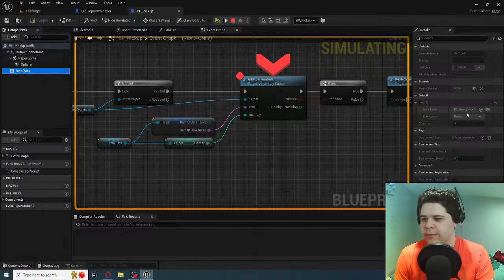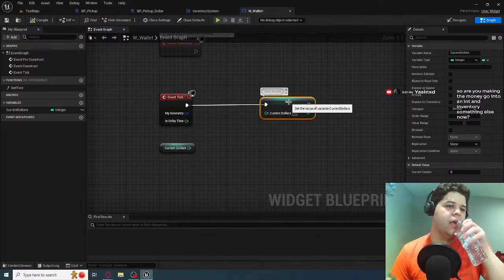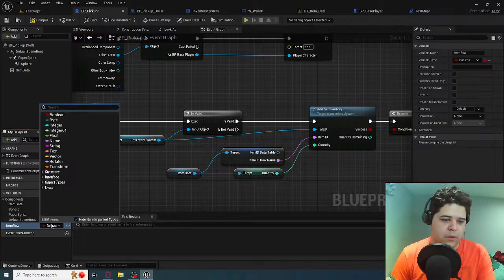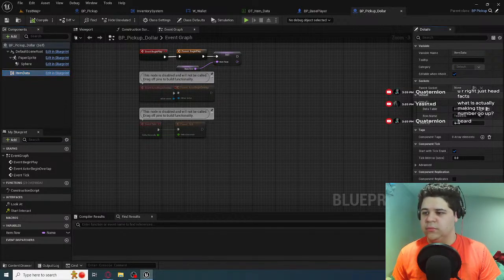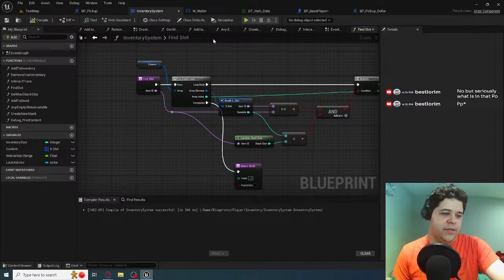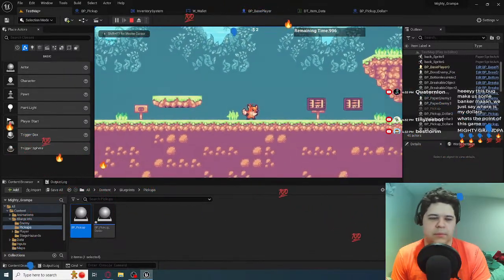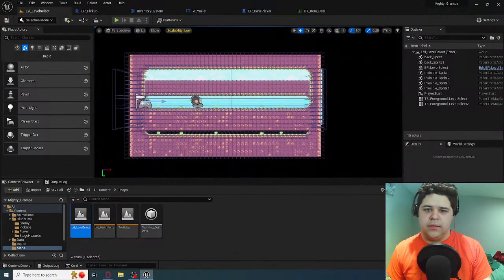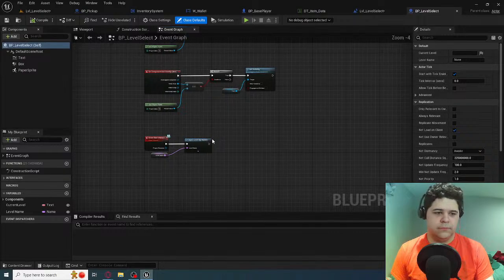Making Mighty Grandpa - Game Development Stream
As college comes to an end, I've been planning to make a 2D game. To procrastinate, I will be making temporary assets rather than working on the game.